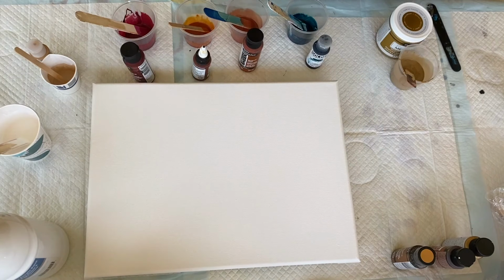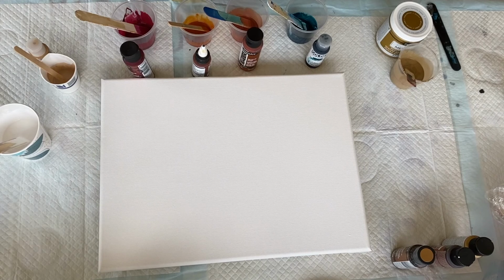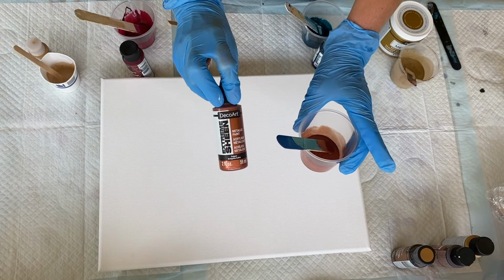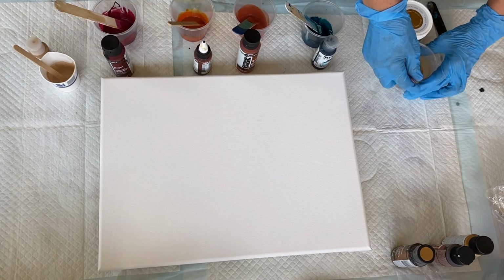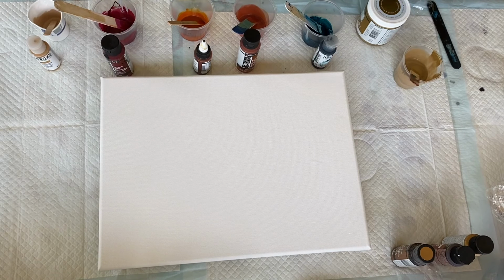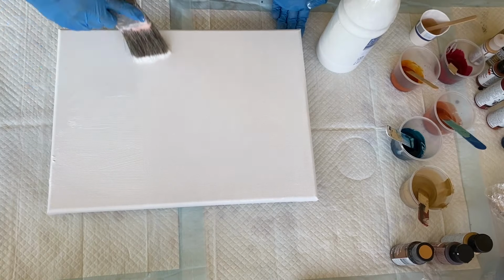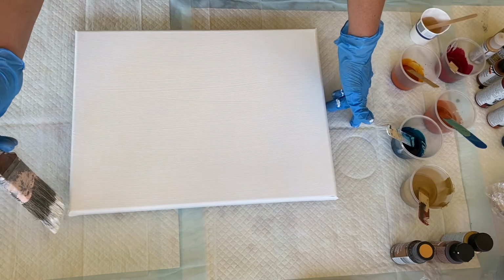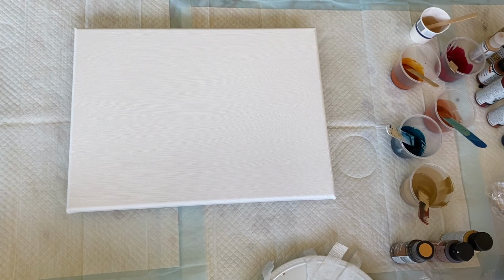(75) "Sophaiya" Acrylic Abstract Painting ~ PEARLS CELLS, Yammoo!!! 🕉️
💕 Hope you are having a beautiful day! 💕
Tutorial starts  at
1:40
Channel link: @Lola Angelini Art
My mentors & inspirations:
 🎨🎨🎨🎨🎨🎨 Colors  🎨🎨🎨🎨🎨🎨
*Turquois (Phthalo) by Golden
*Extreme Sheen Antique Copper by Deco Art
*Quinacridone Nickel Azo Gold by Golden
*Garnet Extreme Sheen by Deco ART
*Metallic Gold by Deco ART
*Irridescent Gold + Base Coat w Satin Enamel
BASE COAT:
25 g White Satin Enamel + 25 g White Artist Loft Flow Acrylic paint+12 g of water
Cloud mix:
Iridescent Gold by golden mixed w Base Coat
Paint mix:
~1 part paint
~1 part FLOATROL
~1 teaspoon of Liquitex Pouring Medium
~ Water to match the consistency of the basecoat = appx 2 parts
✍✂🎨🖍📌✂📎🎨🖍📌 MATERIALS & TOOLS ✍✂🎨🖍📌✂📎🎨🖍📌
White Artist's Loft Flow Acrylic
Golden GAC 800
Deco Art Satin Enamel
Liquitex Pouring Medium
Palette knife
Mixing cups and popsicles
Nitrile Gloves
Video recording equipment